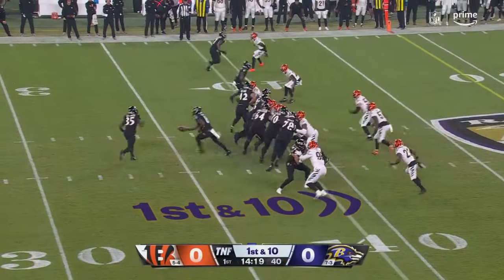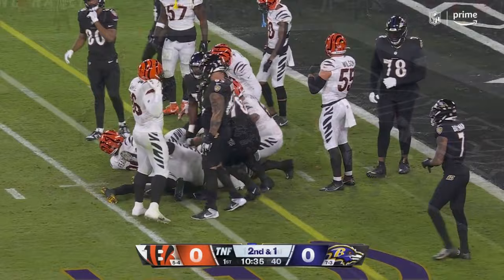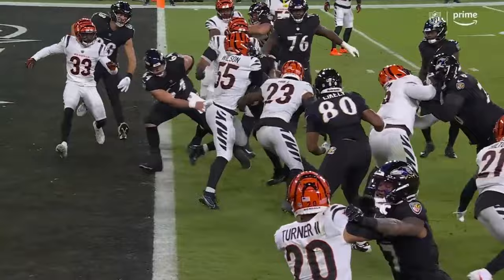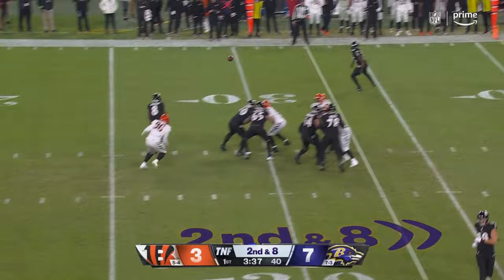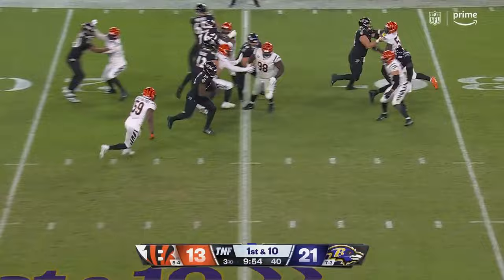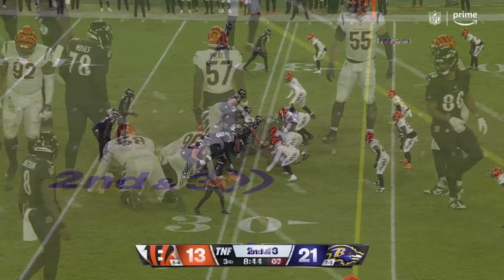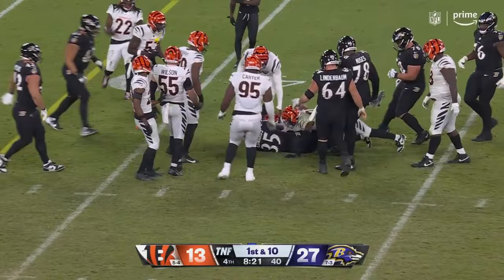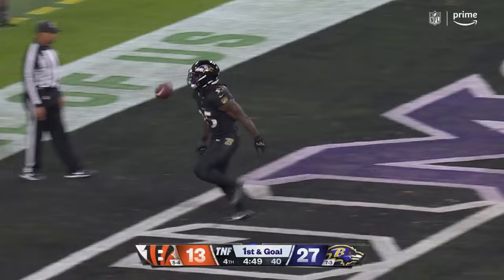Gus Edwards Week 11 | Every Run, Target, and Catch vs Cincinnati Bengals | 2023 NFL Highlights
Gus Edwards RB Baltimore Ravens

2023 Week 11 vs Cincinnati Bengals

Rushing: 12 carries, 62 yards, 2 touchdowns
Receiving: 2 targets, 2 receptions, 8 yards

00:00 1st Quarter
00:40 2nd Quarter
00:46 3rd Quarter
01:09 4th Quarter
01:38 Outro